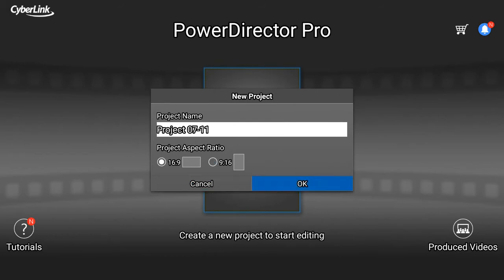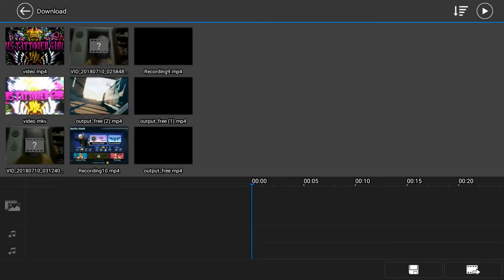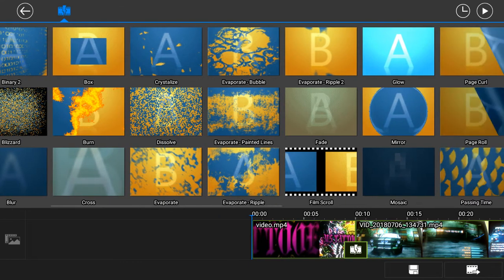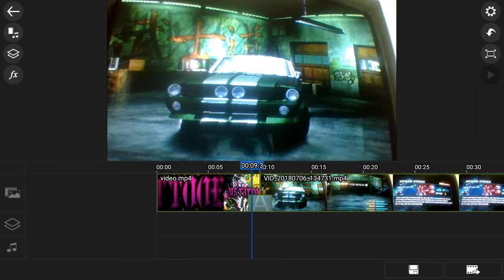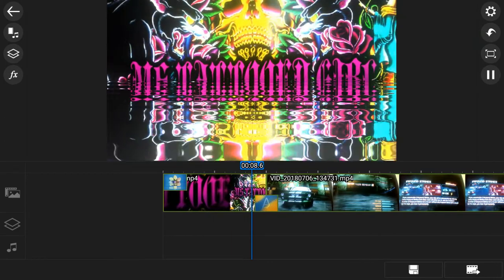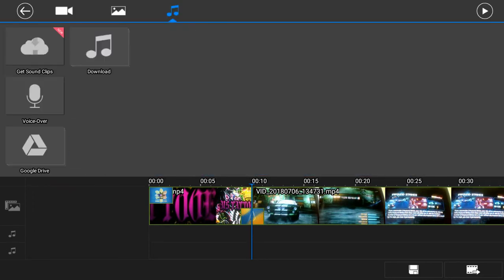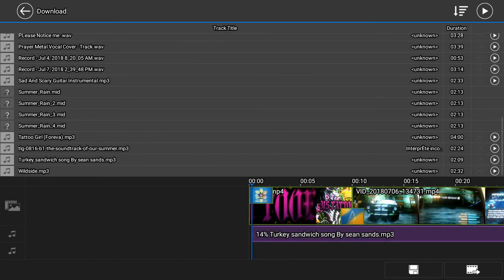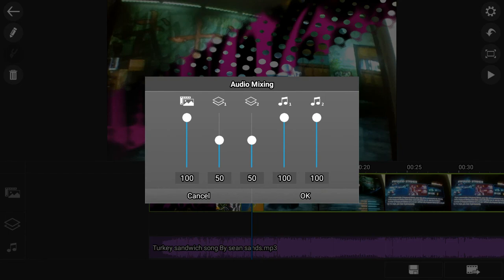How to Use Power Director